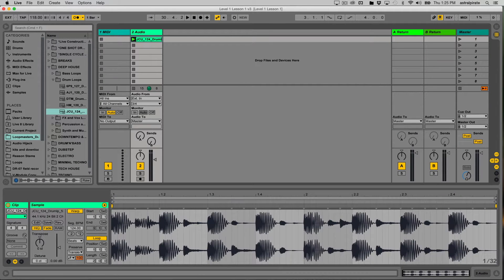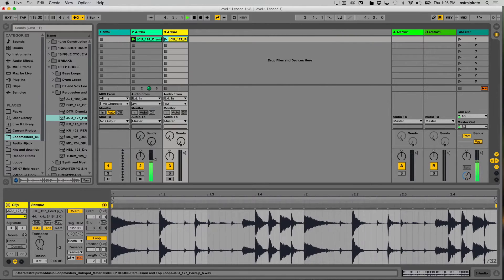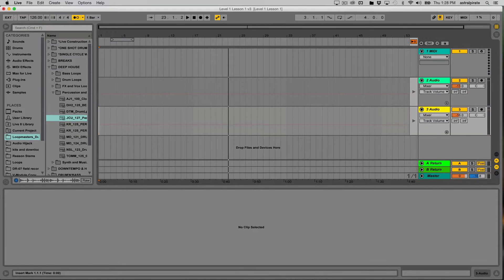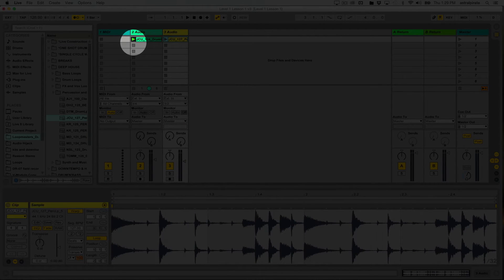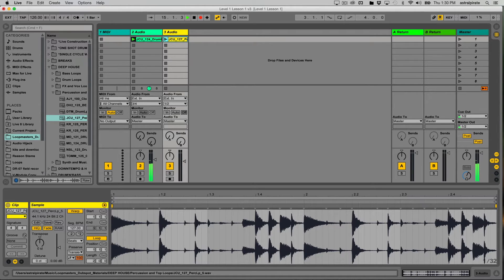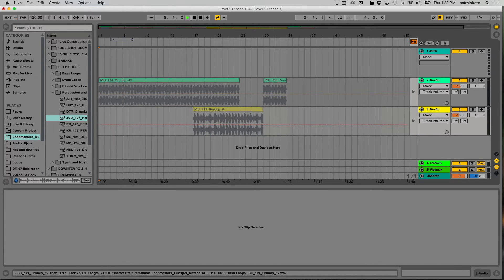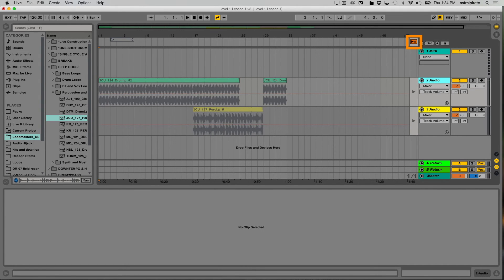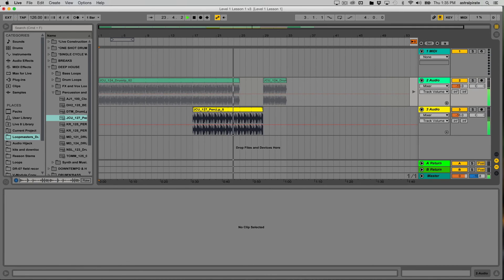Ableton Live Tutorial - Arrangement View vs Session View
Electronic Music Production (Level 1) Lesson 1: Arrangement View vs. Session View

One of the many unique features of Ableton Live is its use of two distinct views. The Arrangement View uses a linear timeline and will be most familiar to those of you who have used other DAWs before. However, the true power of the software begins to reveal itself when we understand how to use the Session View.